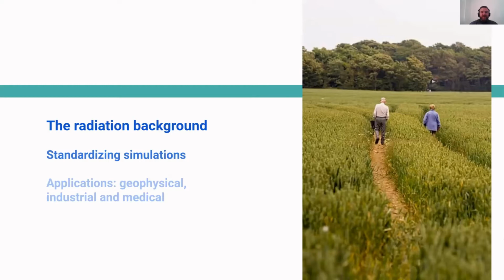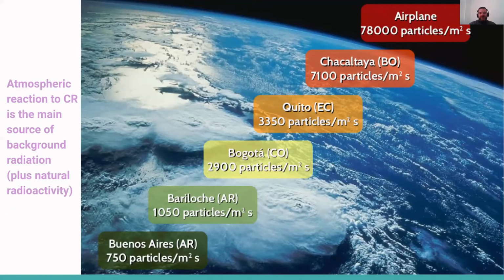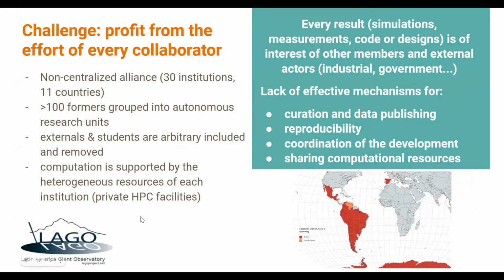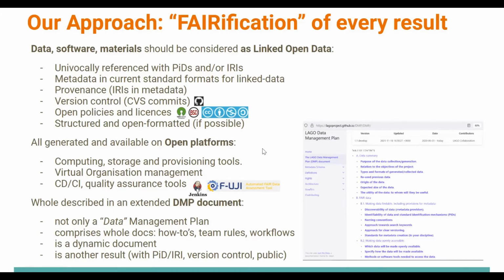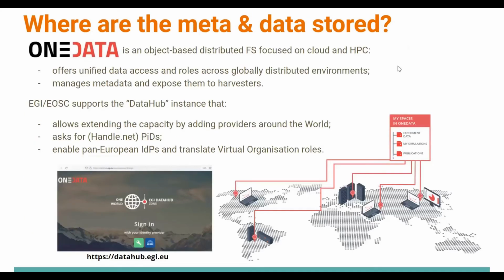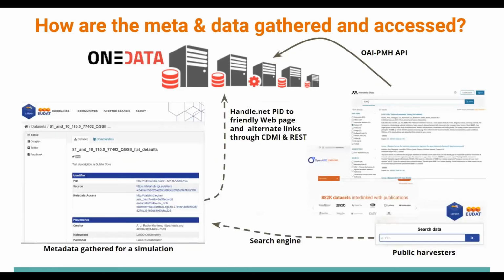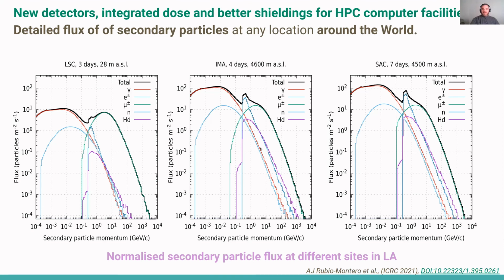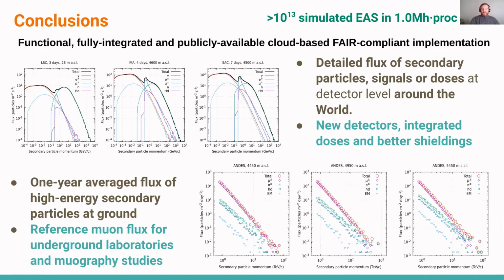A Novel Cloud based Framework for Standardized Simulations in the Latin American Giant Observatory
LAGO presentation at the Winter Simulation Conference 2021, describing the implementation of a new simulation cloud-based and fair-complaining tool that allows the calculation of the flux of secondary particles produced during the interaction of cosmic rays with the atmosphere at any place in the World.